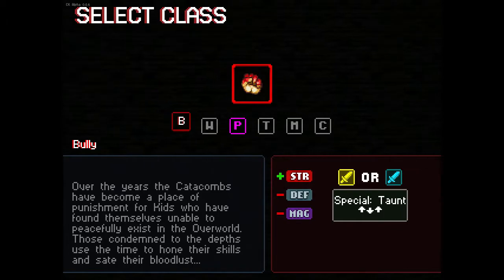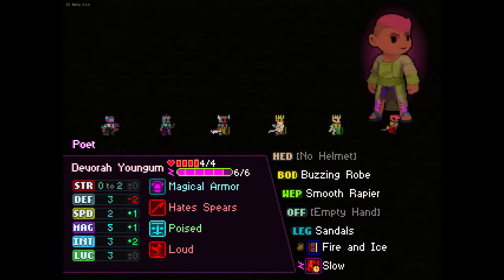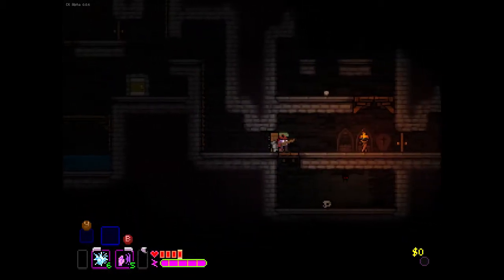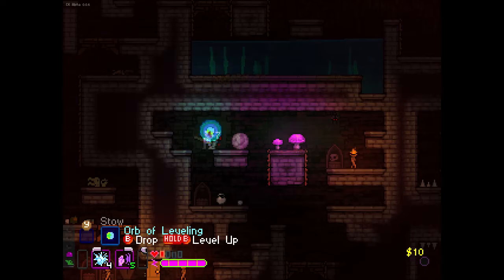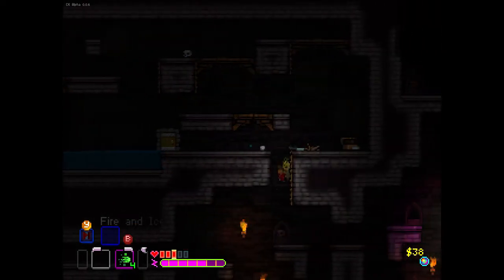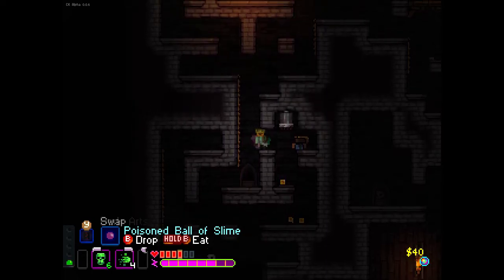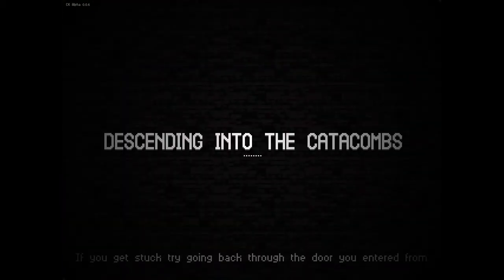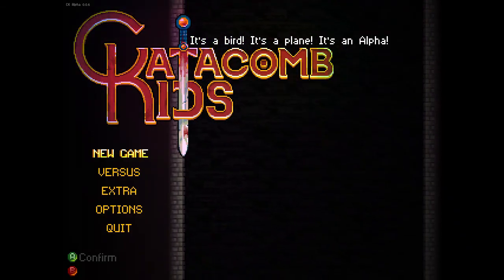Carlz0r Plays... Catacomb Kids